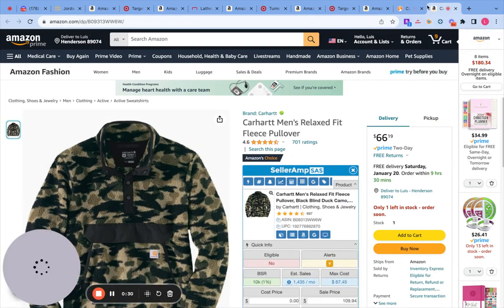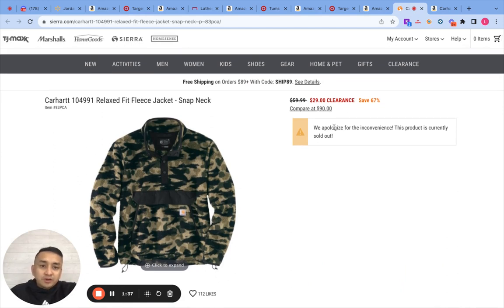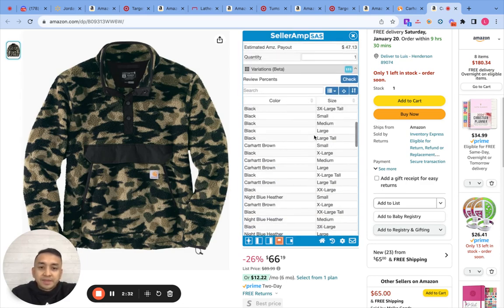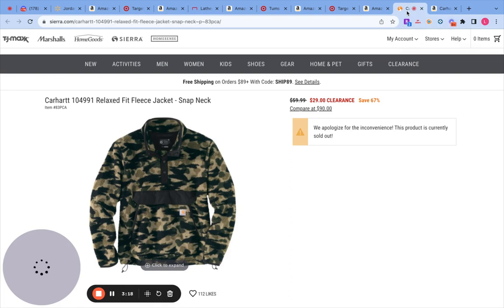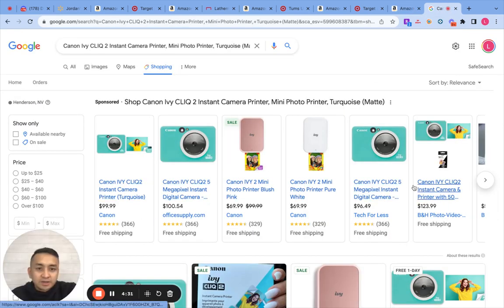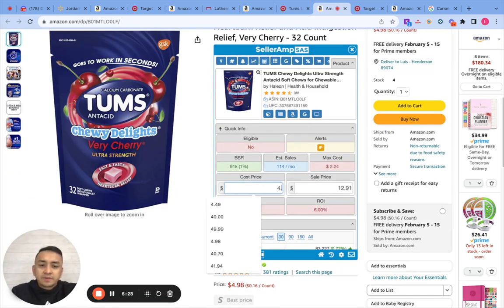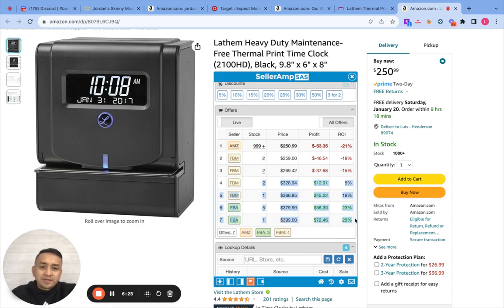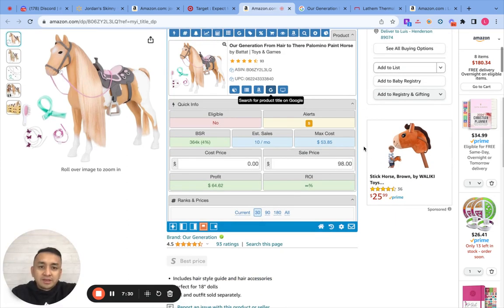How I Use SellerAmp SAS To Find Profitable Amazon Products FAST | Amazon FBA Online Arbitrage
In this video, I guide you through the process of selecting the best products for your Amazon FBA business. I demonstrate how to compare products, analyze costs and sales, and evaluate competition. While I showcase a few examples, I also provide valuable tips and insights that can be applied to any product research. Watch this video to gain valuable knowledge and make informed decisions for your Amazon FBA business.